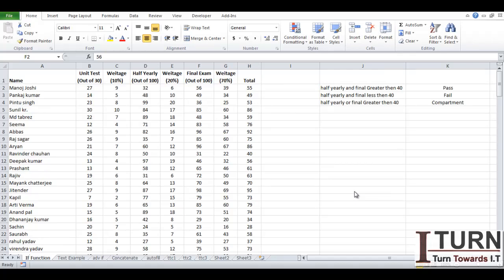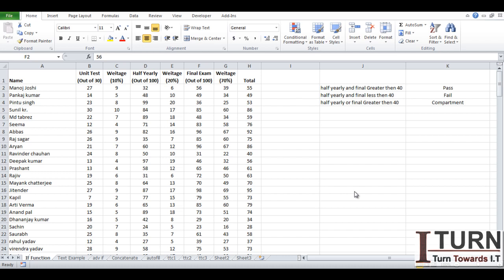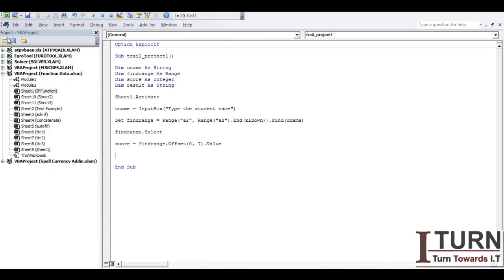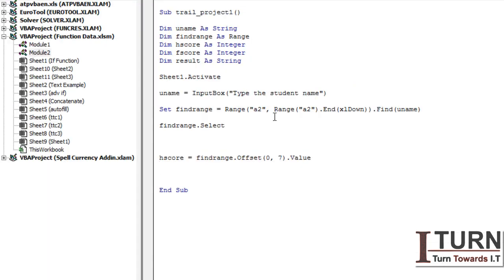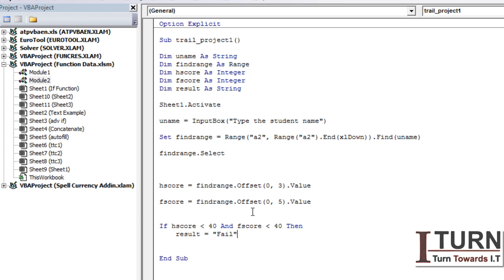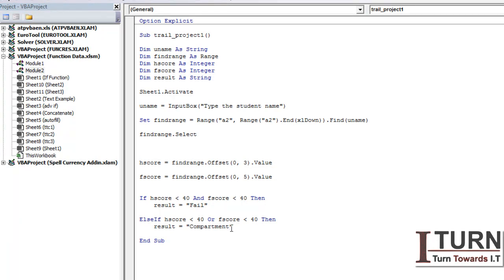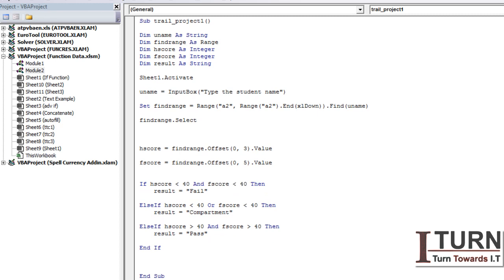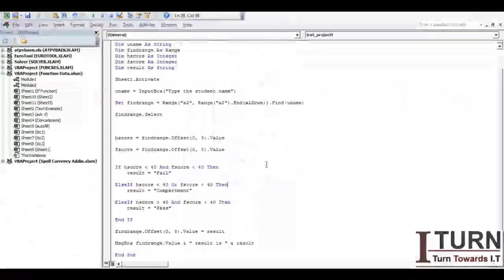AND OR in Excel VBA - Macro - Part 24